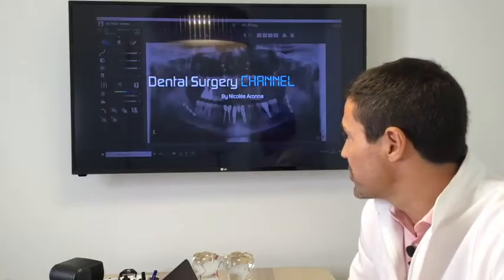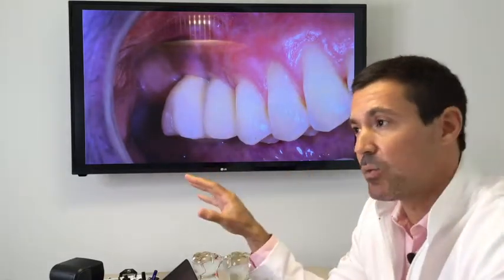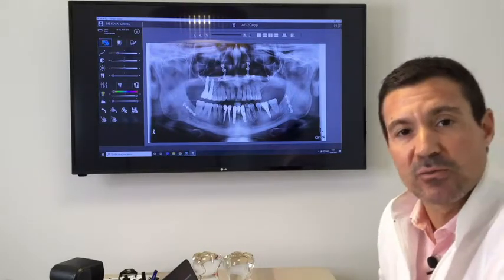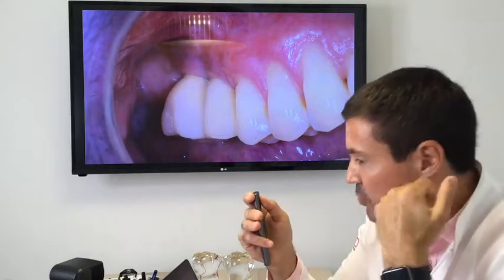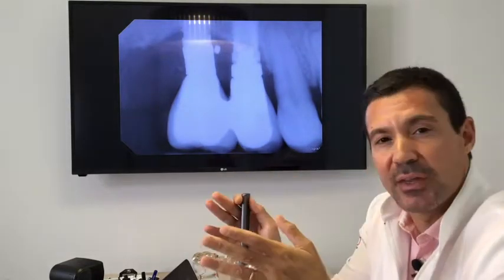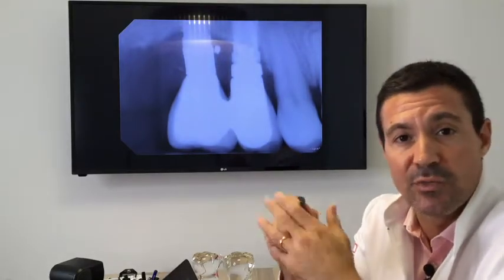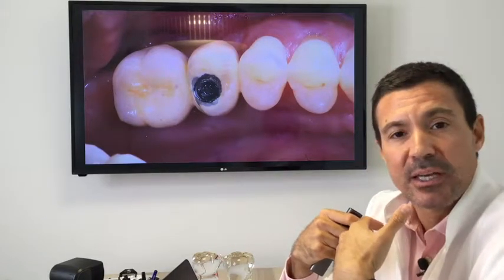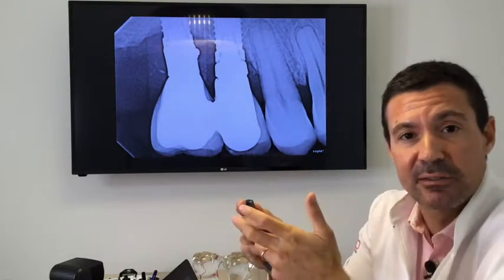ONLINECLASS Screw loosening potential factors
We describe the potential causes of screw loosening and the most important; to treat the cause not only solve the effect.
Follow me into the online classes and also on Facebook and Instagram.